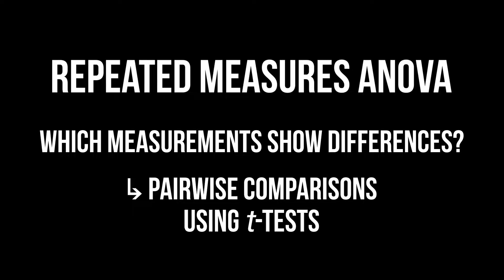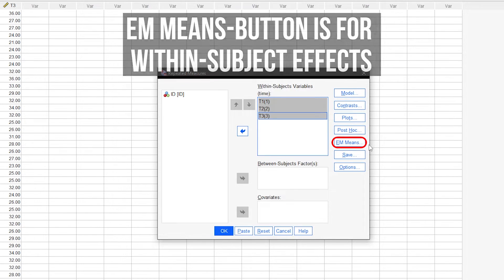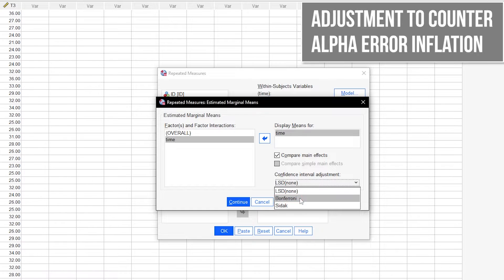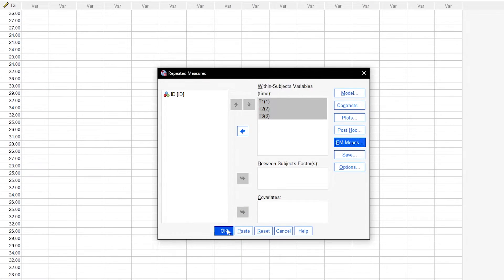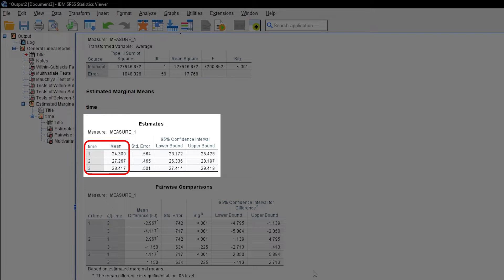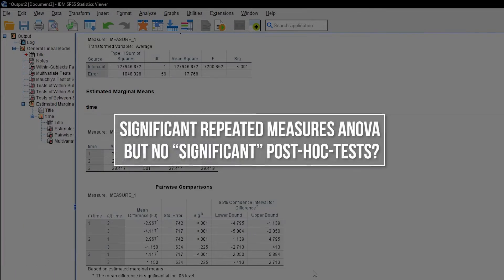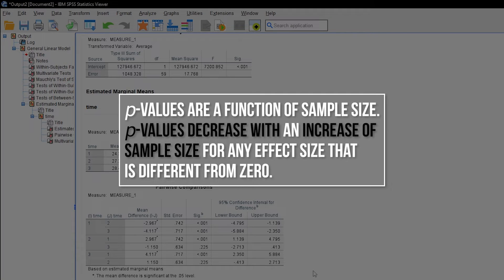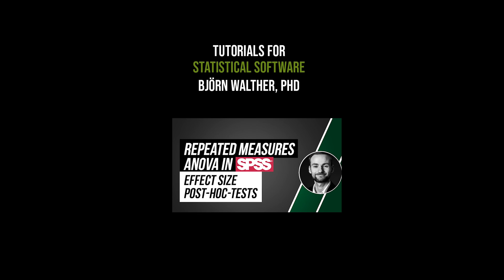Post hoc tests for the Repeated Measures ANOVA in SPSS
After a significant repeated measures ANOVA in SPSS the real work begins. There needs to be clarity between which points in time differences in regard to the dependent variable exist. Post-hoc-tests will help in further investigating effects.

Post-hoc-tests are essentially pairwise comparisons of all the groups you have in your sample. For the repeated measures ANOVA this means doing dependent t-tests. However, it is necessary to counter alpha-error inflation (and draw false positive conclusions) when testing multiple times on the same groups.

I will therefore show how to do pairwise comparisons using the EM means (estimated marginal means) function within the repeated measures ANOVA in SPSS. I will also apply Bonferroni correction since the choices are limited here. If you want different alpha error corrections than Bonferroni and Sidak, you might want to go with R

Afterwards I will interpret the results and utter some words of caution for a significant repeated measures ANOVA and non-significant post-hoc-tests as well as why not to use post-hoc power analysis.

📚 Literature:
- Hoenig, J. M., & Heisey, D. M. (2001). The abuse of power: the pervasive fallacy of power calculations for data analysis. The American Statistician, 55(1), 19-24.
- Wasserstein, R. L., & Lazar, N. A. (2016). The ASA statement on p-values: context, process, and purpose. The American Statistician, 70(2), 129-133.

⏰ Timestamps:
0:00 Introduction
0:17 Pairwise t-tests
1:15 Interpreting post-hoc results
1:48 Words of caution about p-value and power

If you have any questions or suggestions regarding Post-hoc tests for repeated measures ANOVA in SPSS, please use the comment function. Thumbs up or down to decide if you found the video helpful.

Support channel? 🙌🏼